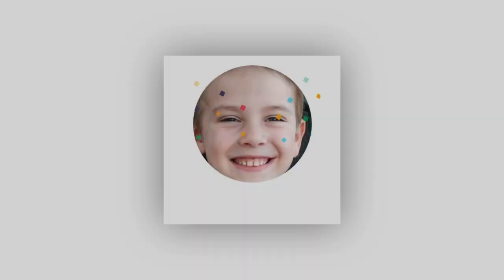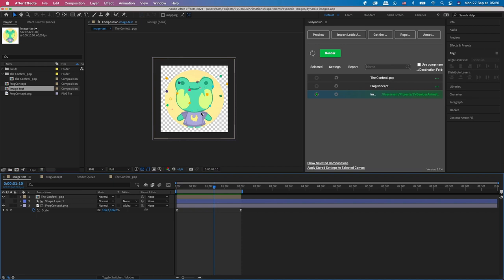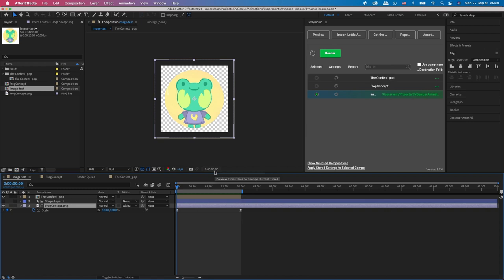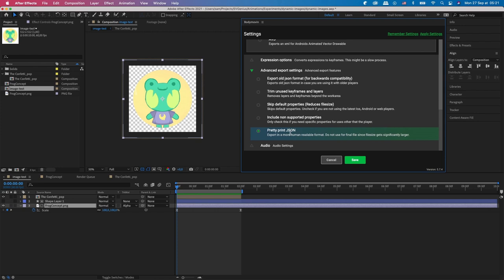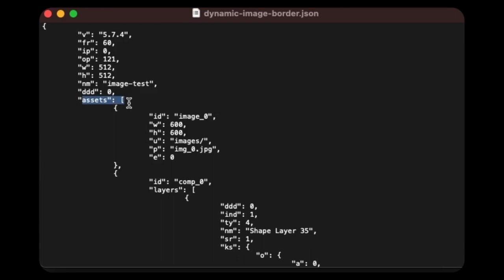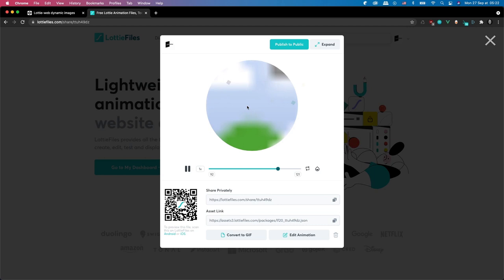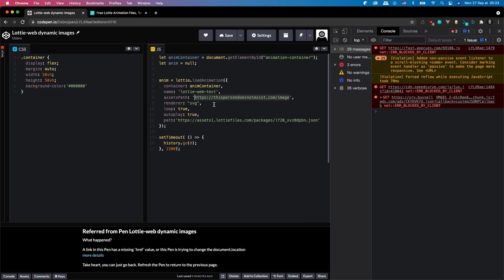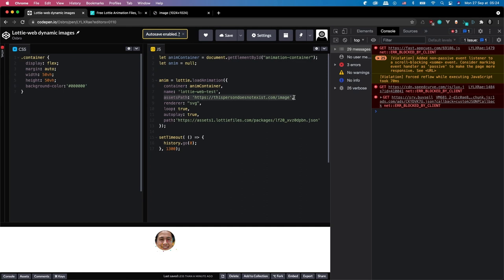How To Dynamically Load Images In Lottie Animations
Sometimes you need to change the image of your Lottie animation dynamically, the biggest use case being having a users' profile picture inside the Lottie animation. In this video I show you how to accomplish this!